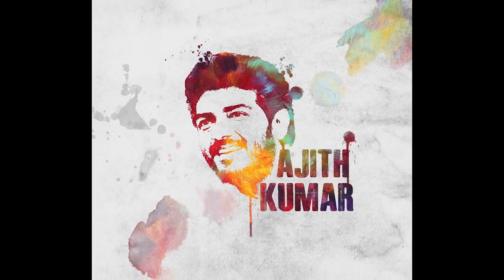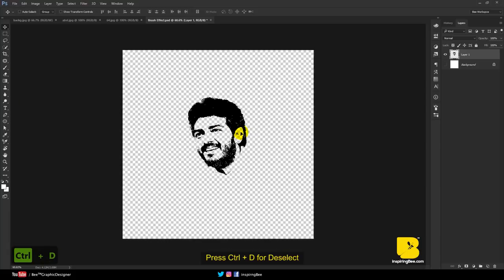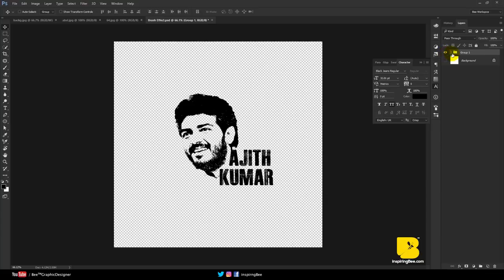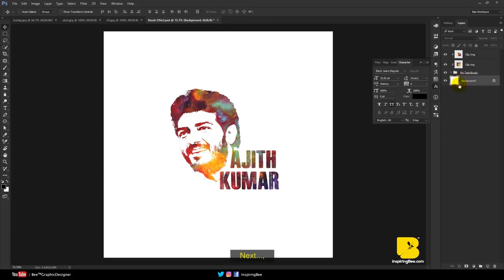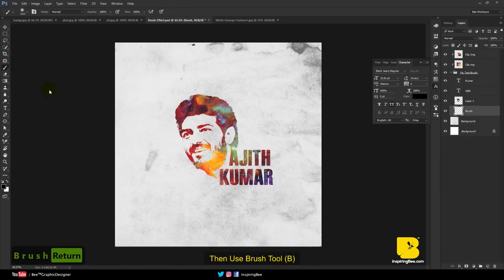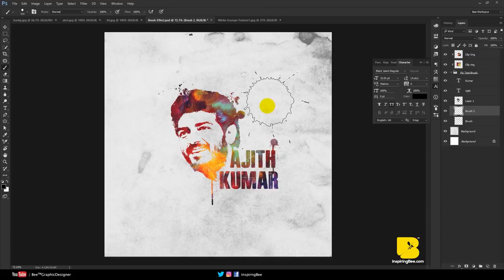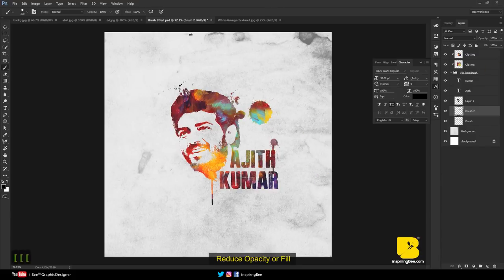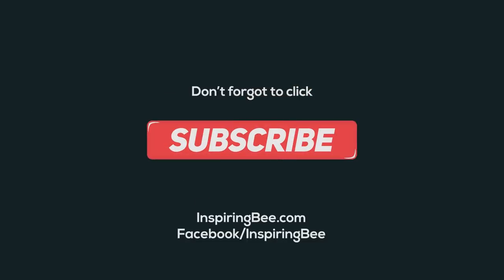Photoshop Portrait Brush Effects Tutorial | Abstract colorful art | Threshold Photo Editing NFT ART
In this Photoshop Editing Tutorial i will show how to create Threshold Brush effect on portrait & how to install Photoshop new brushes and how to use it in creative ways for this tutorial i used "Thala Ajith Kumar" Image. i hope you Like this video.